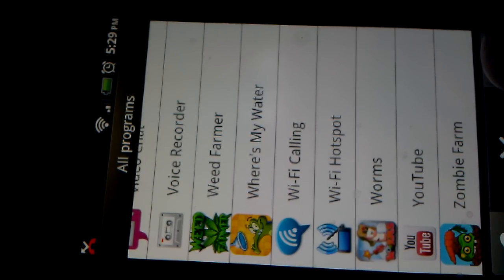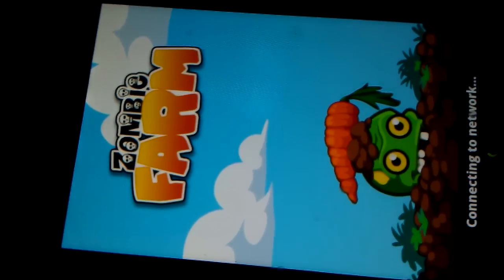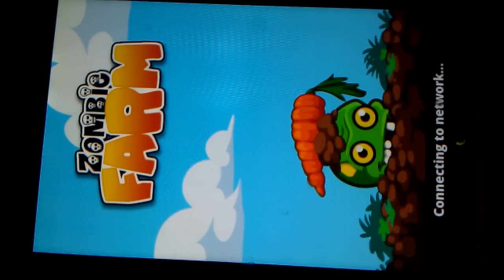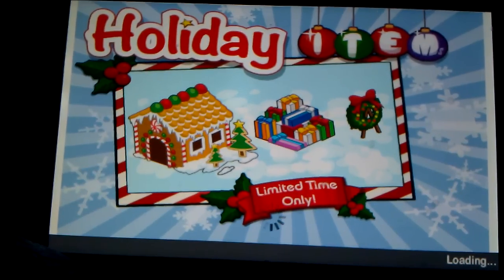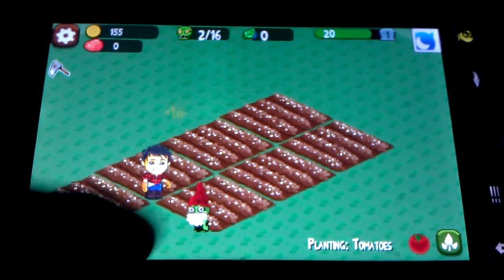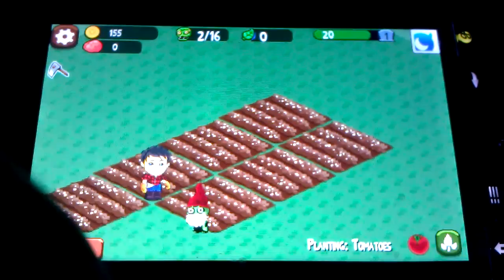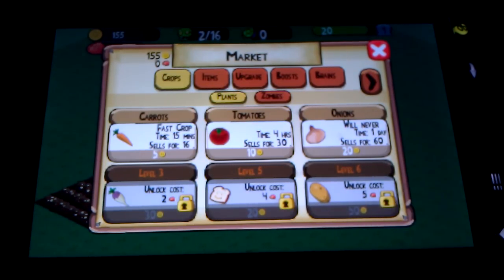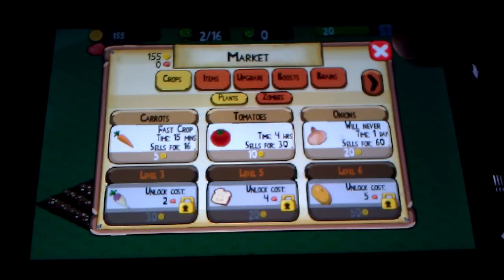Zombie Farm for Android - Quick GamePlay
Zombie Farm for Android - Gameplay on Mytouch 4G